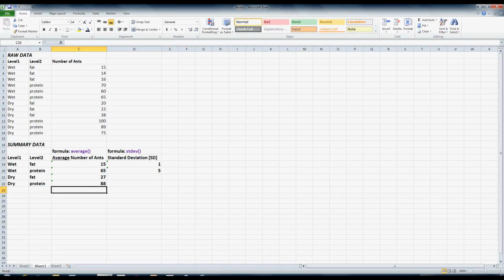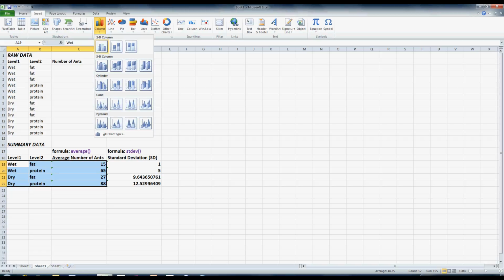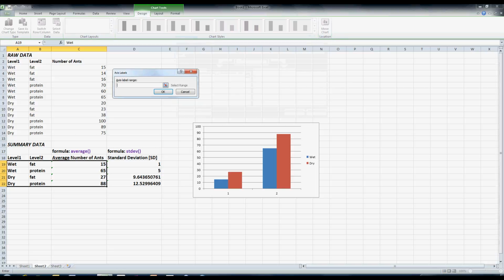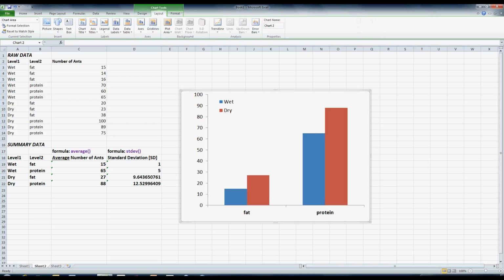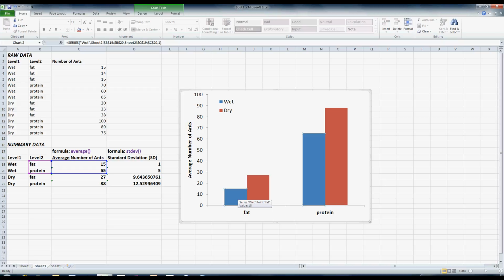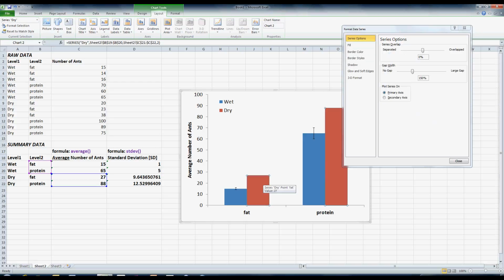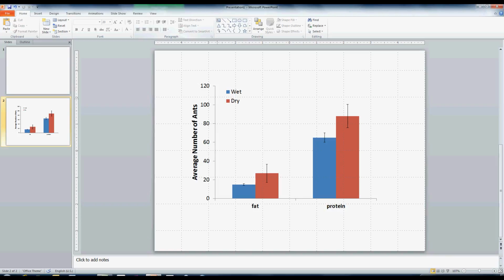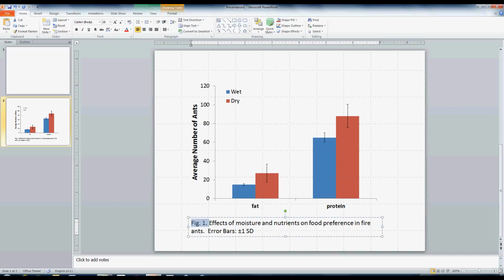Making custom error bars in Excel- watch in HD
Bio359K students- instructions for making proper error bars for Standard deviation.  The error bar instructions specifically begin about 5 minutes into the video...